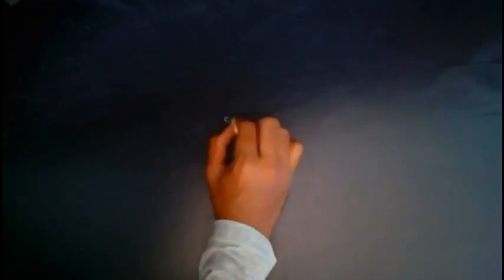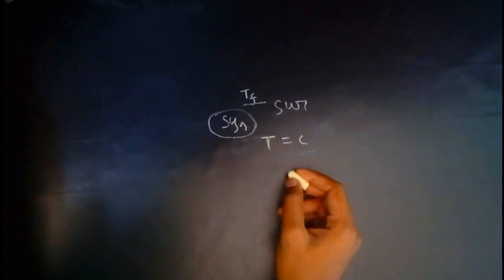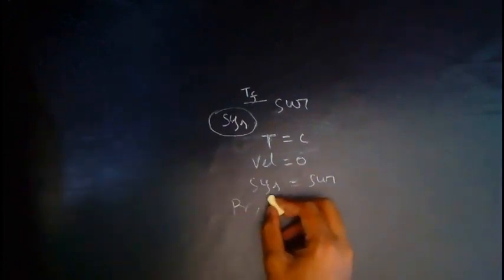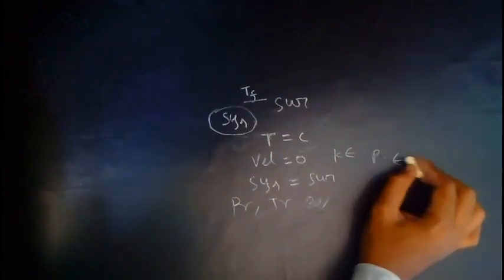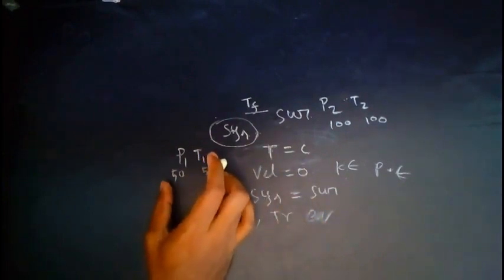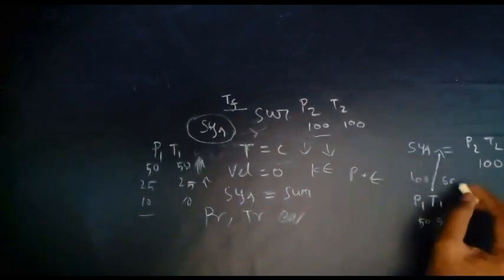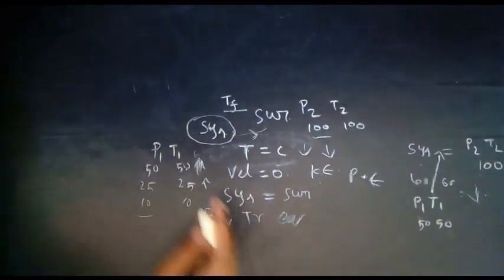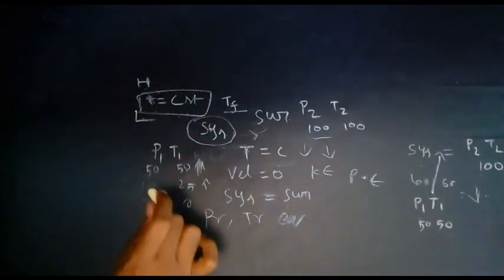What is mean by Dead state in thermodynamics explained